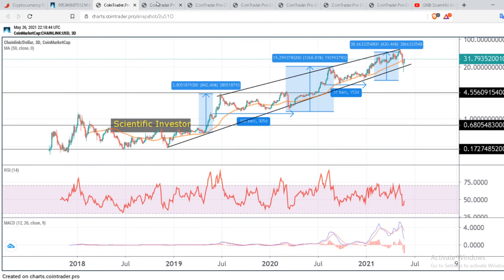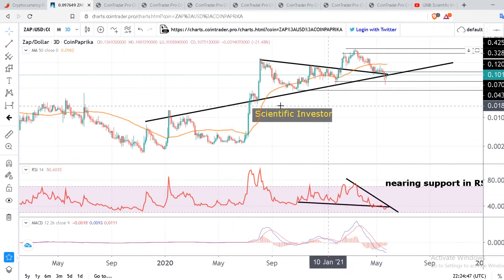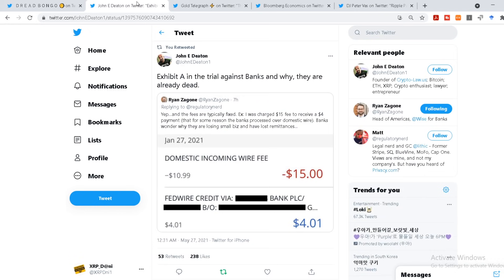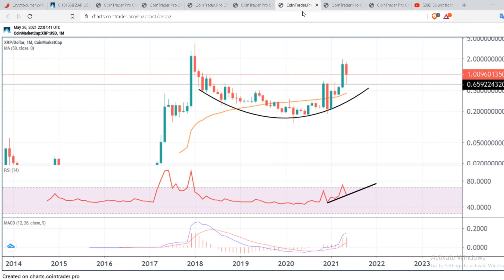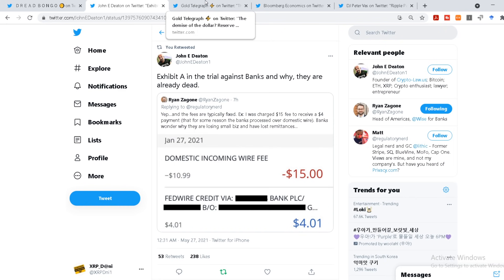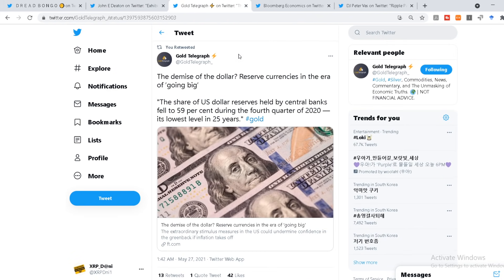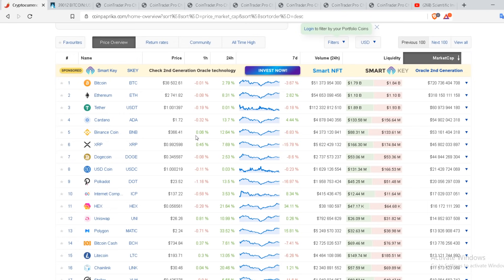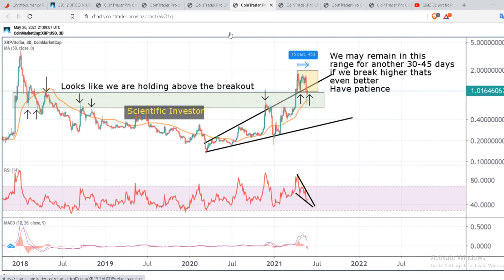XRP PRICE DISCOVERY; THE DAYS OF BECOMING THE STANDARD; RIPPLE XRP NEWS ; XRP update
tag 399

I am a Doctoral Research scholar in Engineering